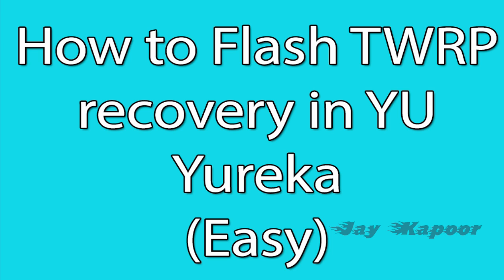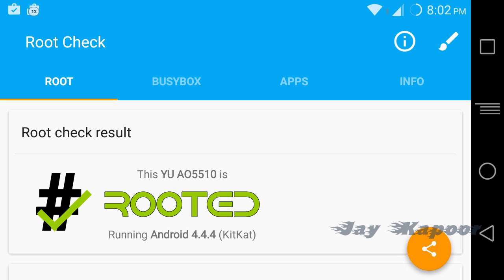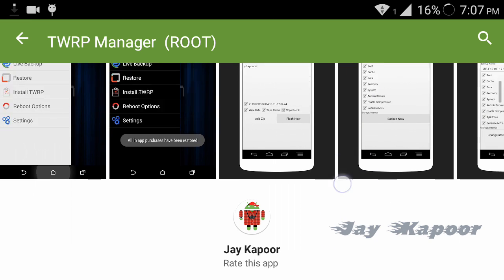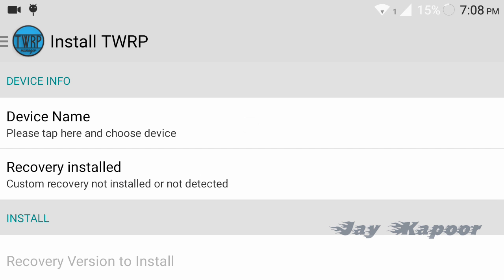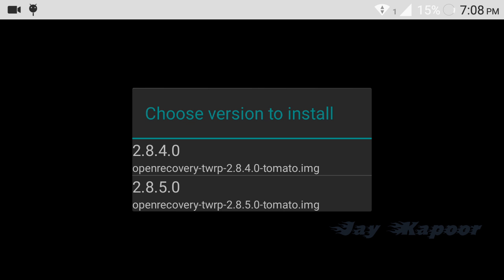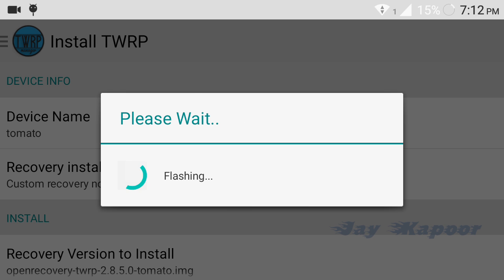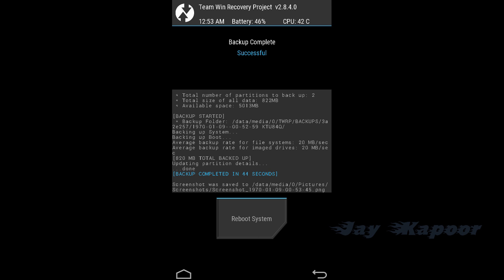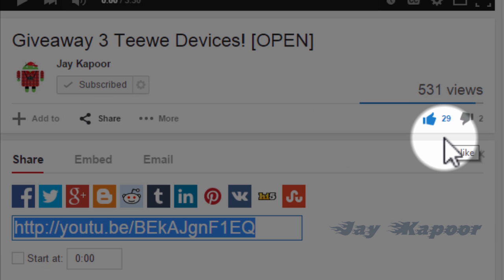How to Install TWRP Recovery in YU Yureka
In this Video i will show How you can Install TWRP custom recovery in Micromax YU Yureka.In this video we will Install the latest TWRP recovery which is 2.8.5.0.With TWRP recovery you can flash ROMS,mods take a backup.TWRP stands for Team win recovery project and its Touch based recovery.

Ahrix-Nova[NCS]